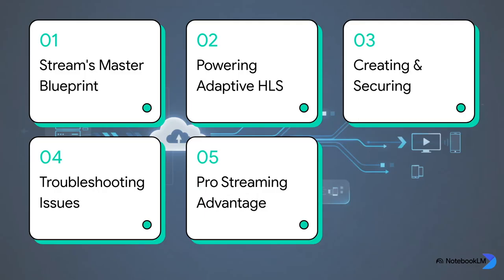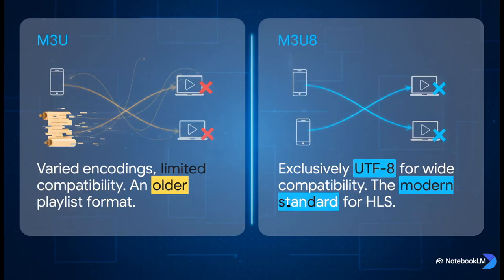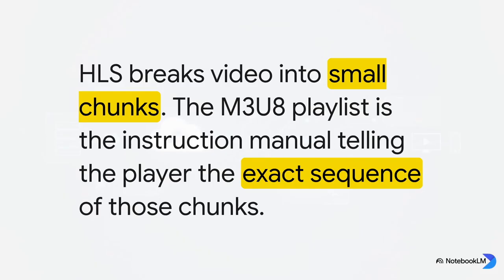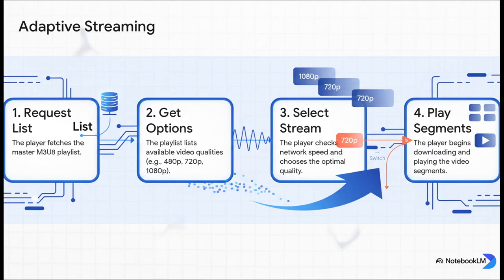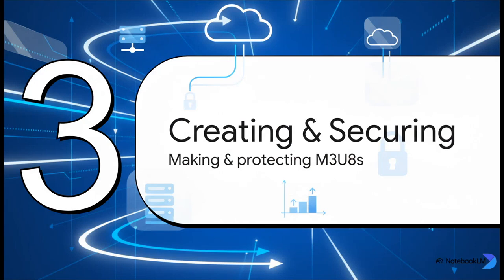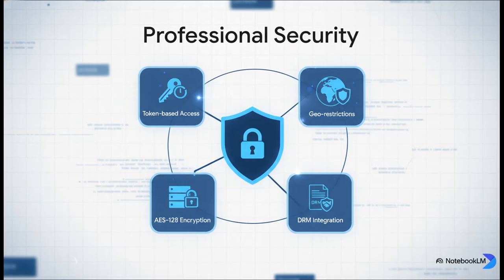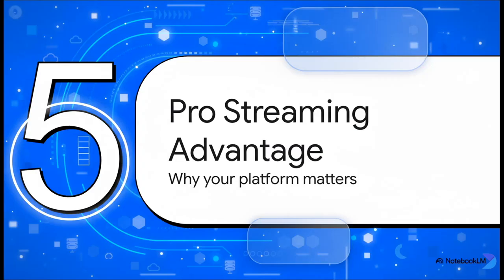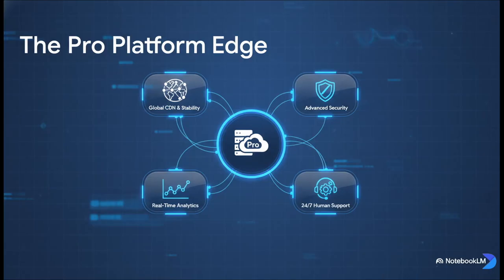Dacast Tech Series | M3U8 Explained: The Hidden File Powering Modern Video Streaming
Every time you watch a video online, chances are an M3U8 file is working behind the scenes.

In this video, we break down what an M3U8 file is, how it powers HLS adaptive streaming, and why it’s the backbone of modern video delivery. You’ll learn how M3U8 playlists act as a control layer for video segments, enabling smooth playback across phones, laptops, and smart TVs.

We explain the difference between M3U vs M3U8, why UTF-8 encoding matters for global compatibility, and how master playlists and media playlists work together to deliver adaptive bitrate streaming without buffering.

You’ll also discover how professional streaming platforms automatically generate and secure M3U8 playlists using token-based access, AES-128 encryption, geo-restriction, and DRM, and how to troubleshoot common playback issues like 404 errors, CORS problems, and encoding mismatches.

Finally, we show why using a professional video platform makes all the difference — handling playlist generation, security, CDN delivery, analytics, and support so your streams work reliably at scale.

Key topics covered:
- What is an M3U8 file?
- M3U vs M3U8 explained
- How HLS adaptive streaming works
- Video segmenting and buffering prevention
- M3U8 security (tokens, encryption, DRM)
- Common M3U8 playback errors
- Why professional streaming platforms matter